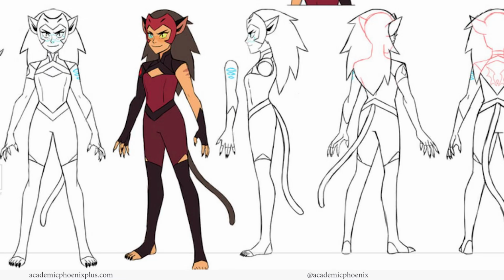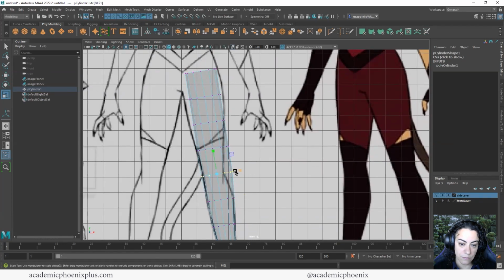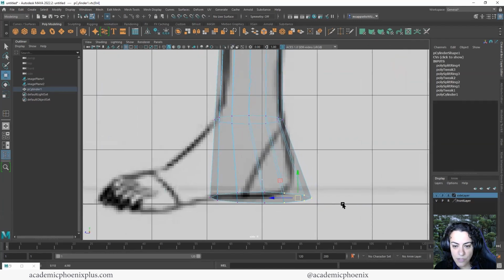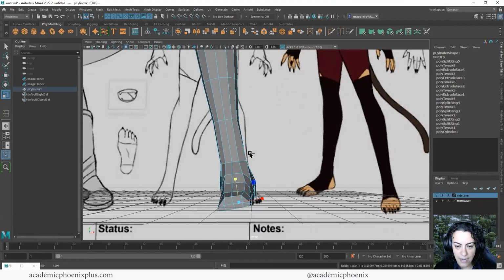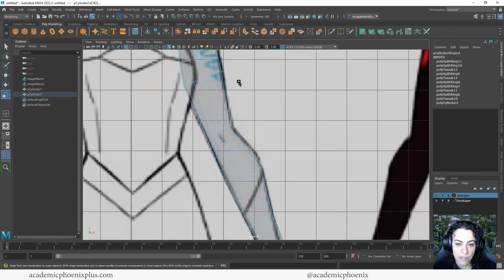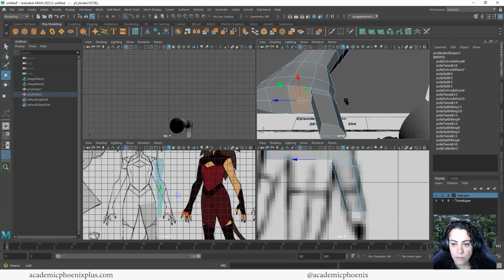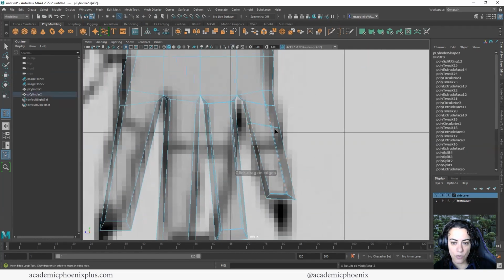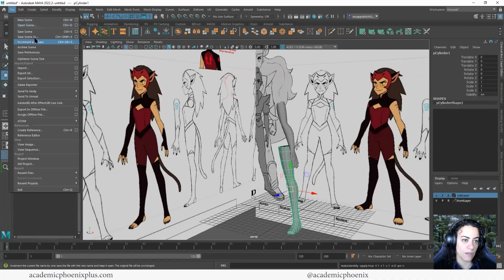3D Model a Character in Maya 2022: Catra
Hi Creators,
I am a fan of Netflix's series She-Ra. One of my favorite characters is Catra and I decided to make her from 2D to 3D! In this series, we will be going over how to model a 3D character in Maya 2022. In this tutorial video, we will cover how to model the arm and the leg. The next video will be the torso and so on. It's a fun series so let's get started!